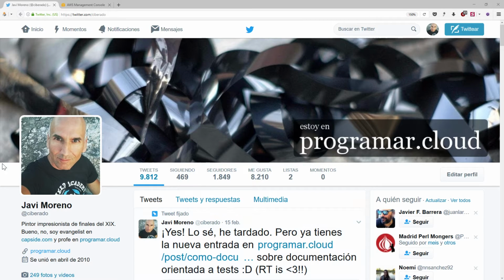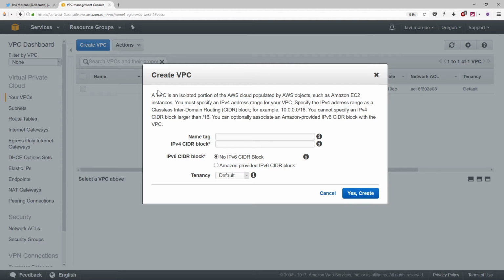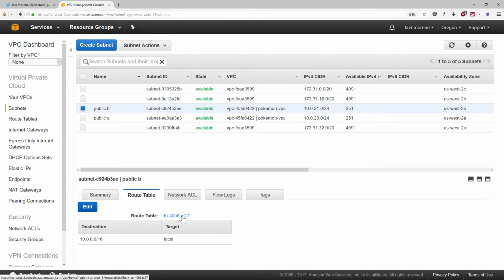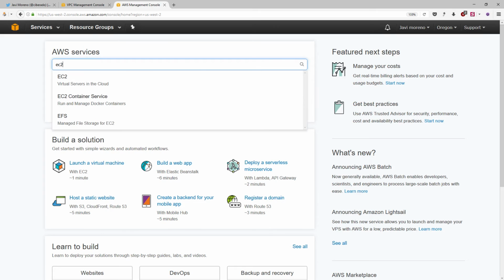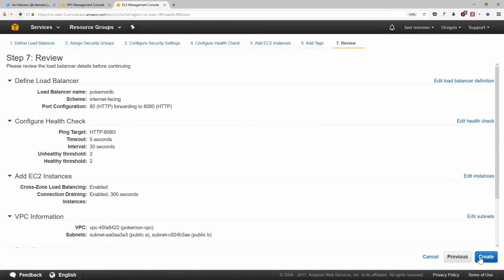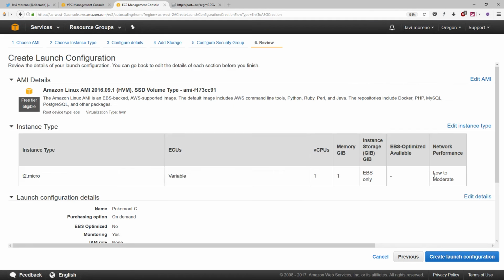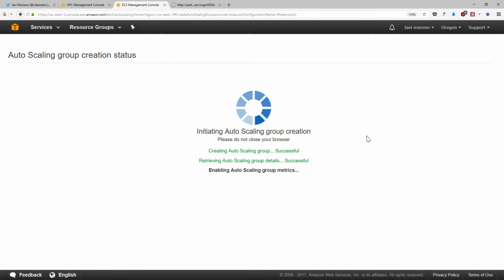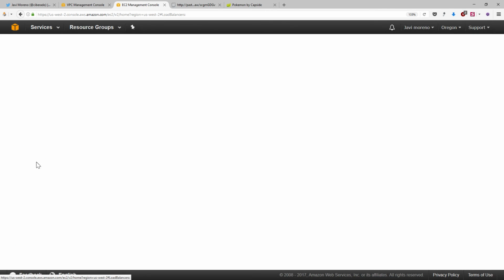High availability architecture on AWS